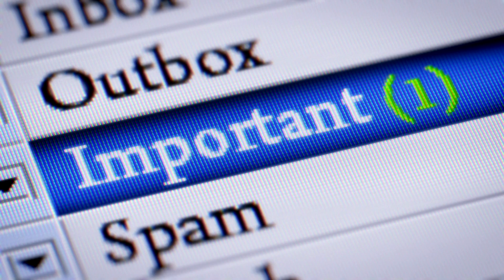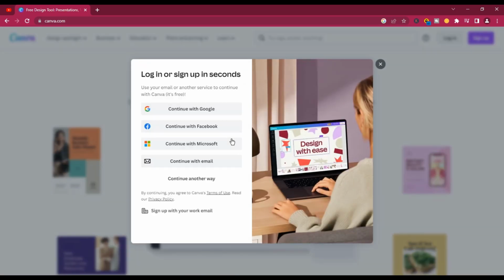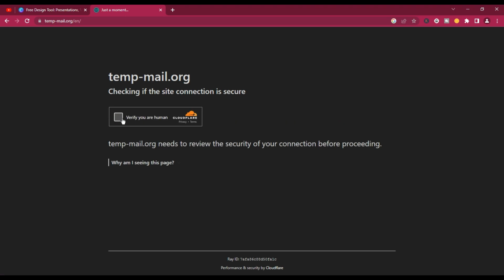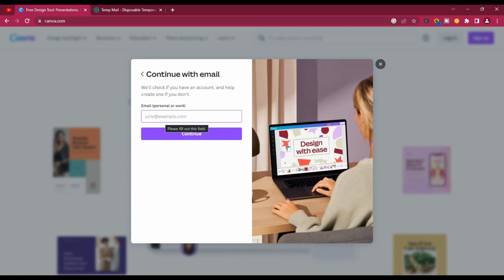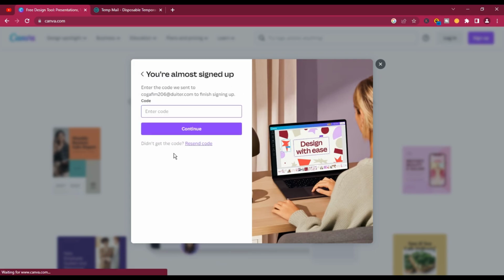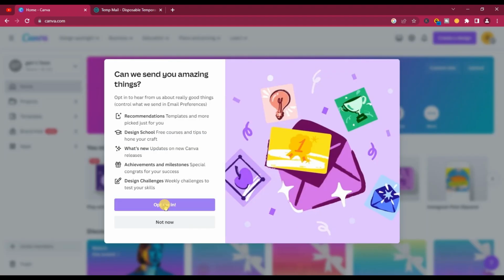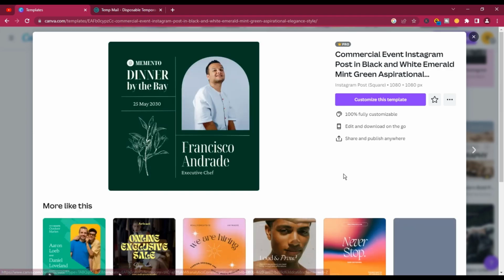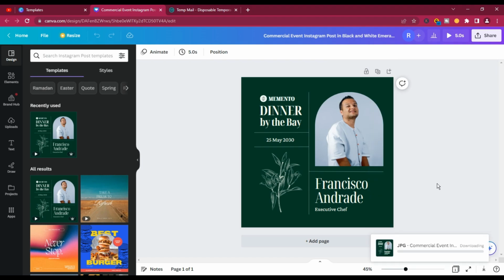Canva Pro for Free in 2023: Everything You Need to Know | Canva Pro For Free Guaranteed.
Canva Pro is an amazing graphic design tool, but it can be expensive. In this video, I'll show you how to use Canva Pro for free in 2023. You'll learn step-by-step how to unlock all the amazing features without any hidden fees or catches.

In this tutorial, I'll share insider tips and tricks to make the most out of Canva Pro. Plus, I'll reveal an exclusive method that you won't find anywhere else.